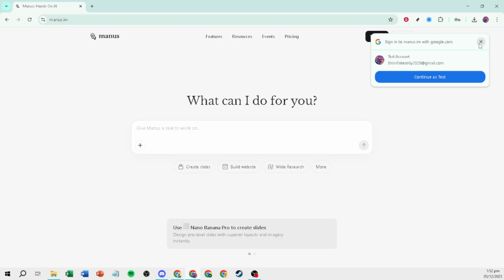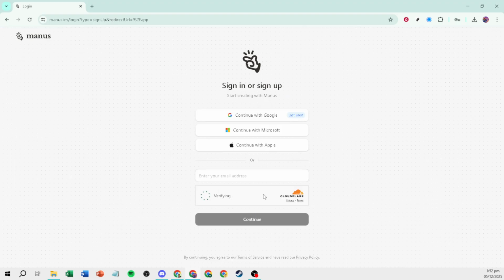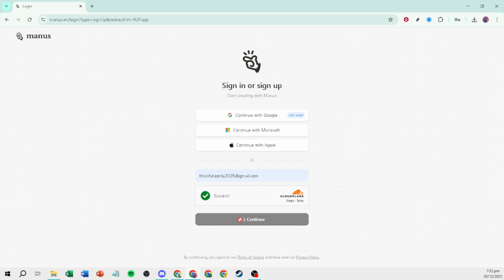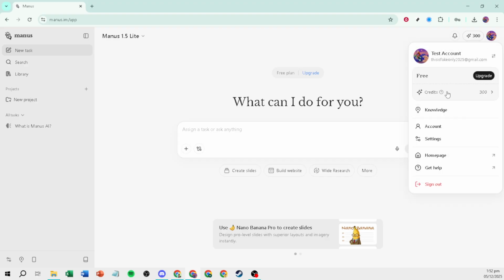How To Unlock Manus Ai Autonomous Ai Agent [2026 Guide]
In today's video we are covering: how to create manus ai account 2026, how to use manus ai, how to get access to manus ai, how to make ai agent without coding, how to make ai agent using n8n, autonomous ai agent, how to build ai agents no code, how to use ai agents, how to download manus ai on windows, how to make ai agent for free, how to get manus ai unlimited credits, how to get an invitation code of manus ai, how to make ai agent from scratch, how to buld ai agent, how to install manus ai on pc, how to build ai agents, "autonomous ai agent"